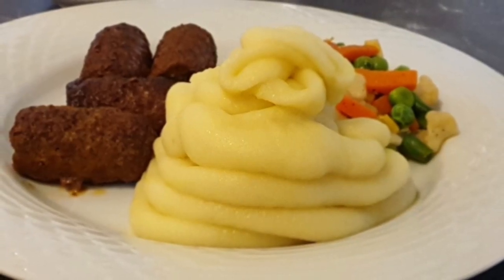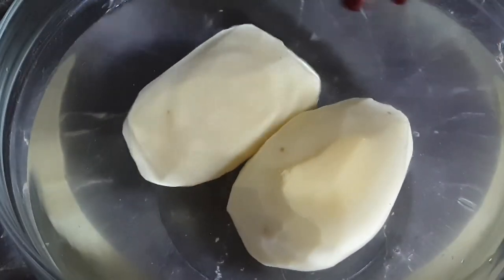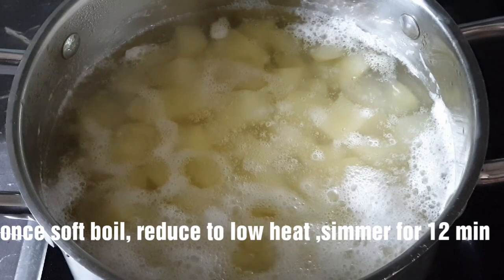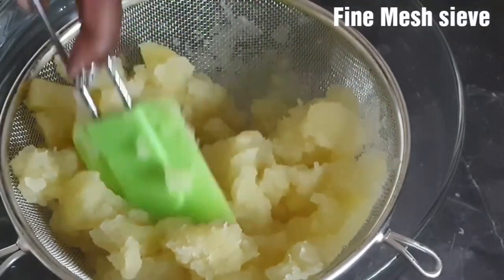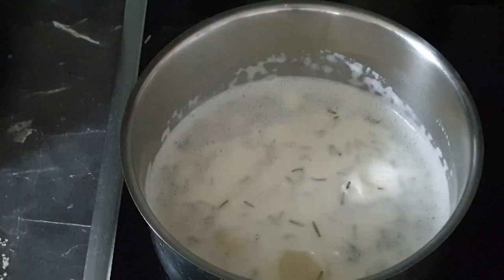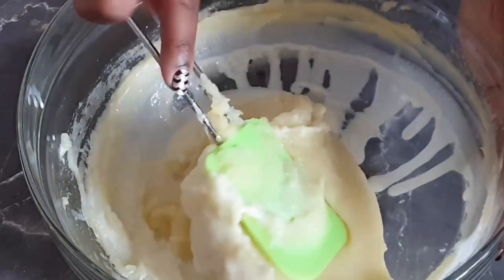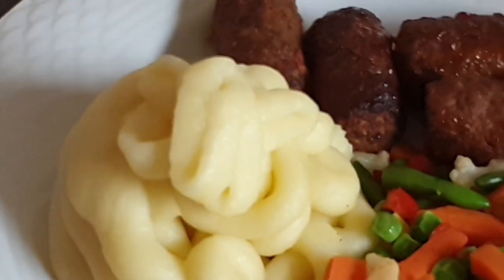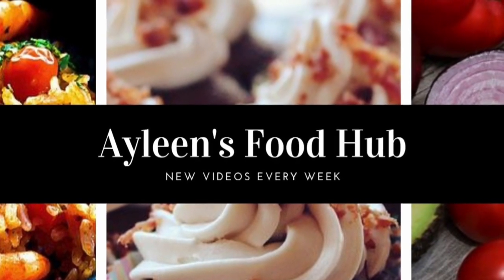HOW TO MAKE CREAMY SMOOTH MASHED POTATOES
Mashed Potatoes is a staple in many Homes and today  I will be showing you exactly how to achieve a creamy , smooth texture on your mashed Potatoes.

INGREDIENTS:
Starchy Potatoes
Rosemary Herbs
1 clove Garlic
Heavy Cream
Salt to taste
Fine sieve
Camera: Canon EOS 4000D
Editing:  Davinci Resolve 16
Outro : Davinci Resolve 16
Outro Stills: Credit " Pixabay.com"